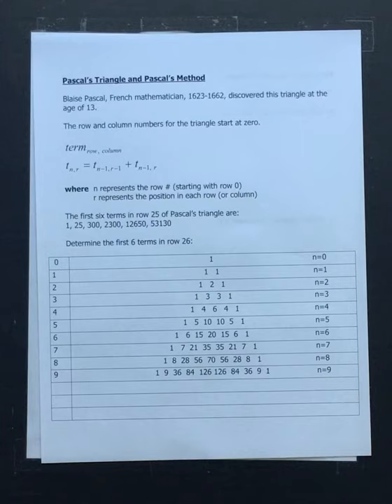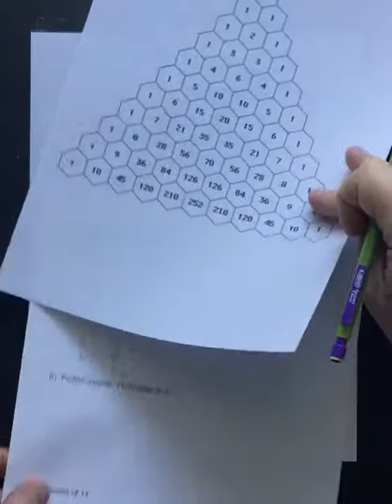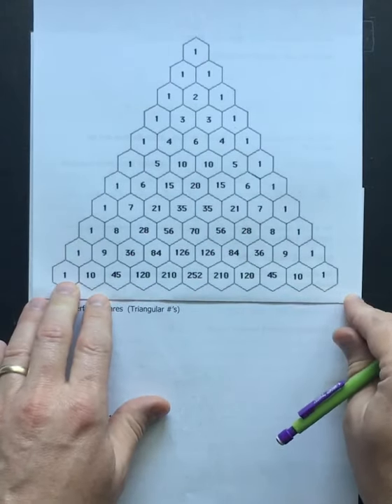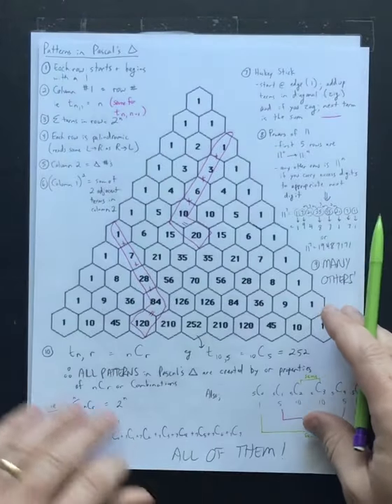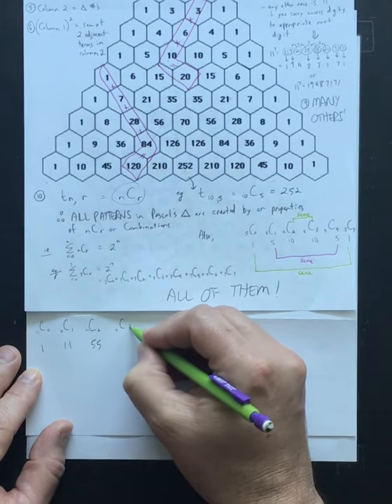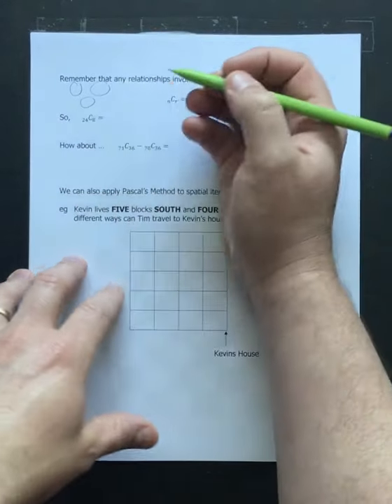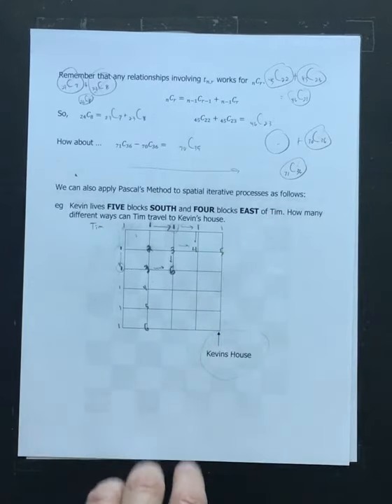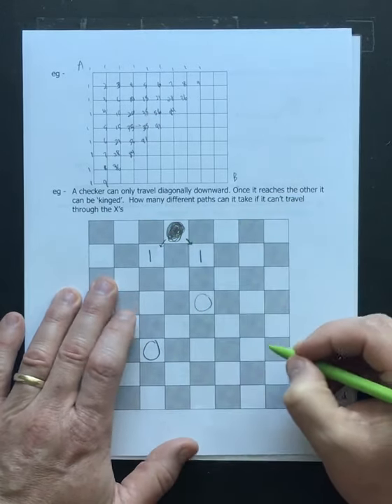Pascal’s Triangle and Pascal’s Method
A companion to posted notes in our Google classroom